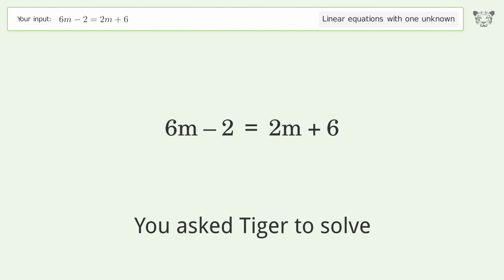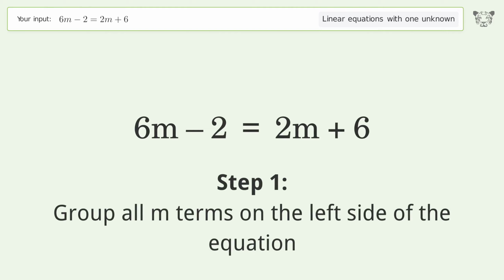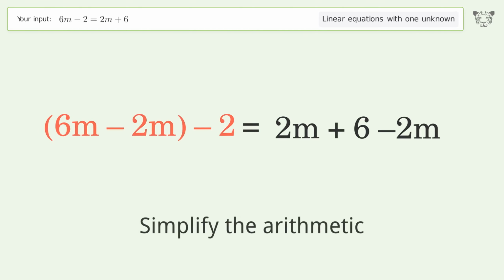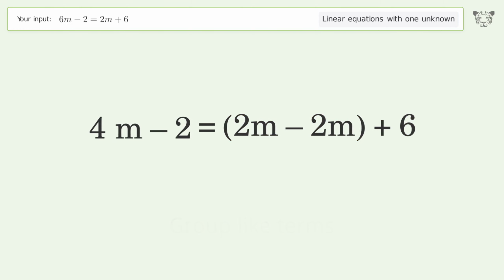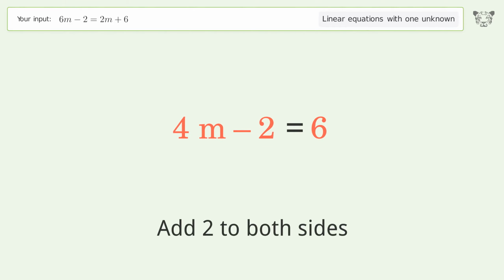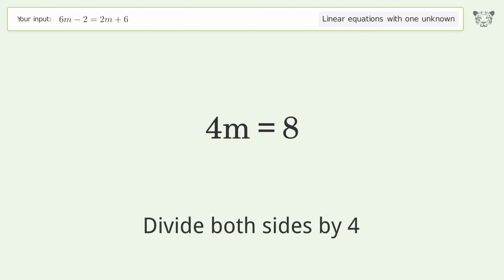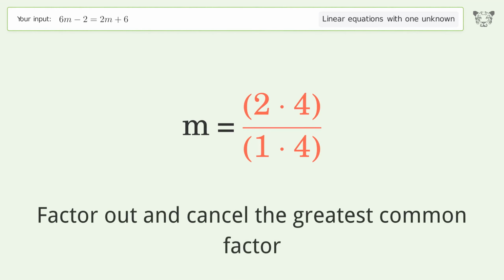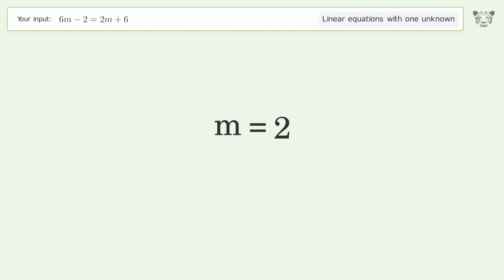Solve 6m-2=2m+6: Linear Equation Video Solution | Tiger Algebra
Struggling with 6m-2=2m+6? Watch our step-by-step video on Tiger Algebra to master this linear equation effortlessly.